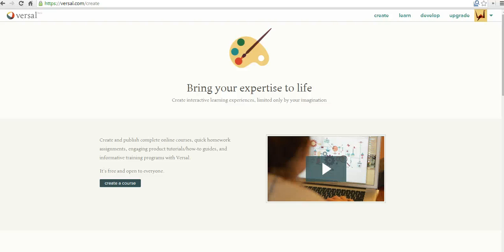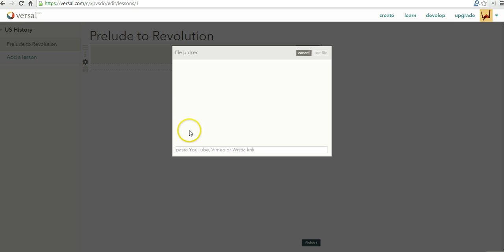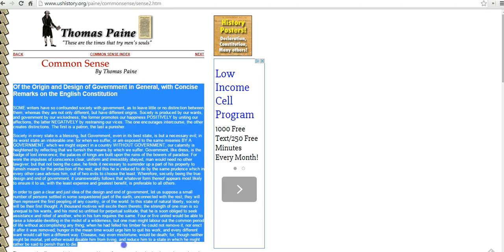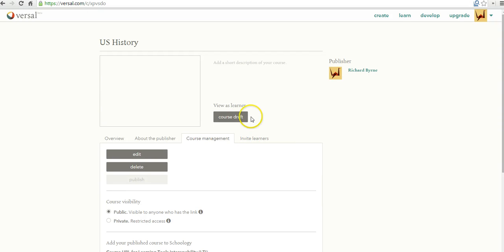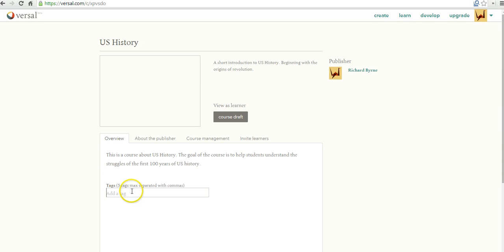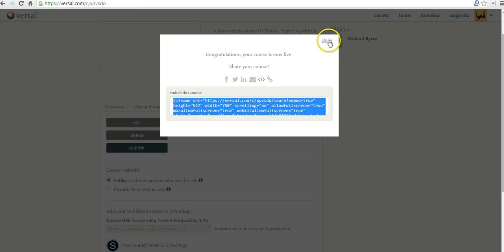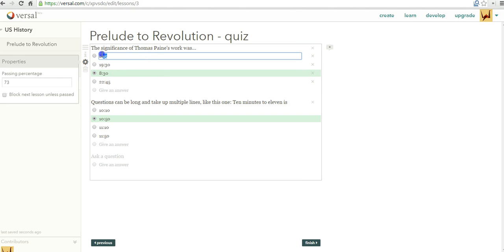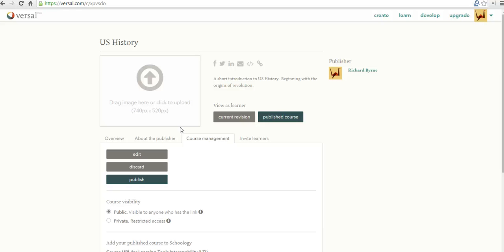How to Create an Online Course on Versal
How to create an online course on Versal.com